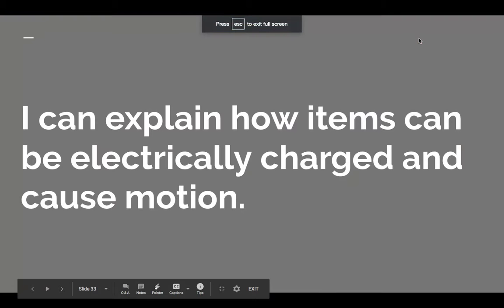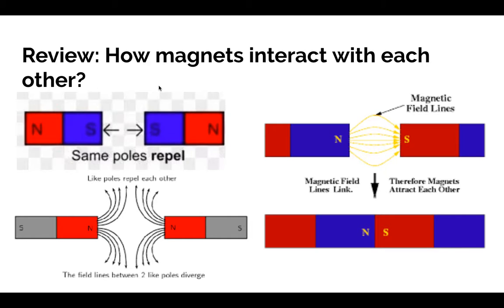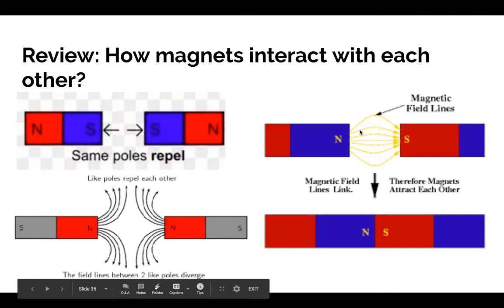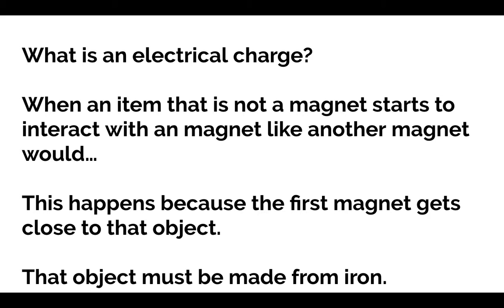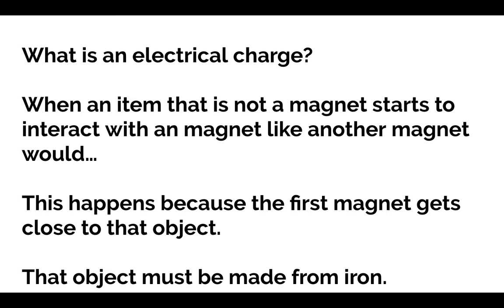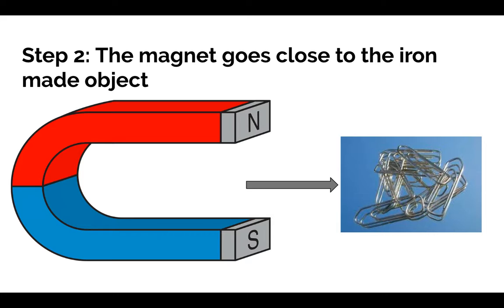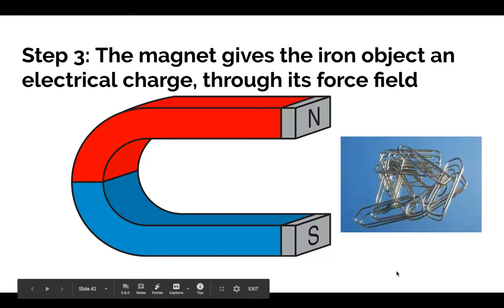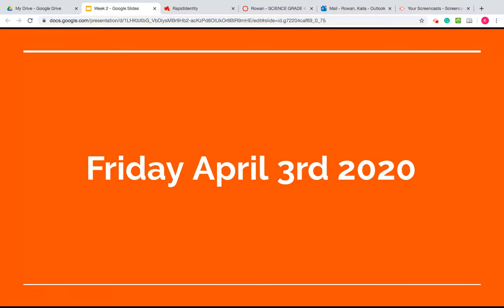Week 2 Thursday